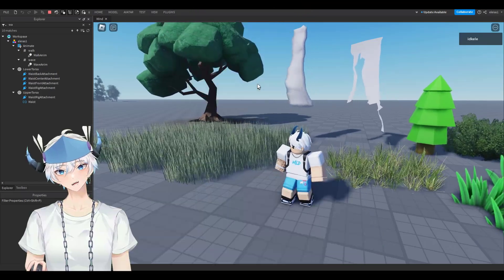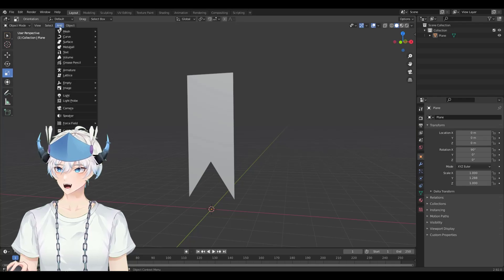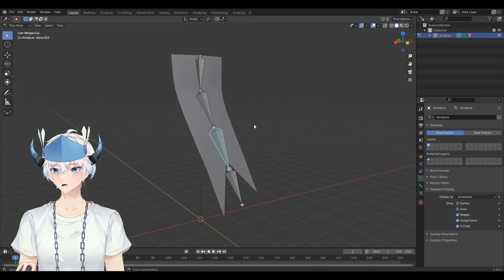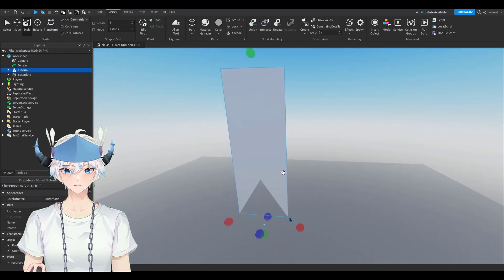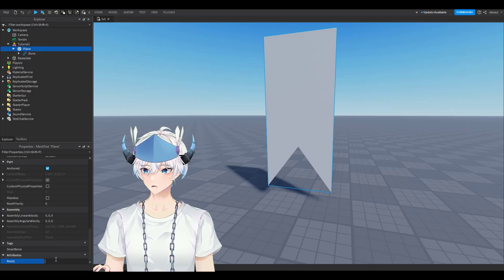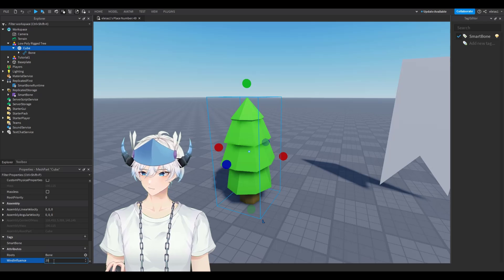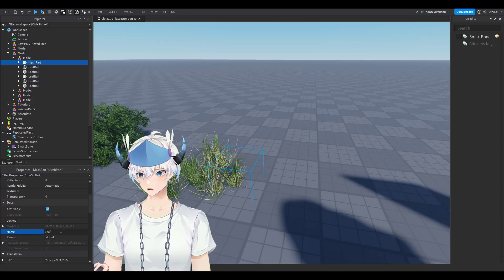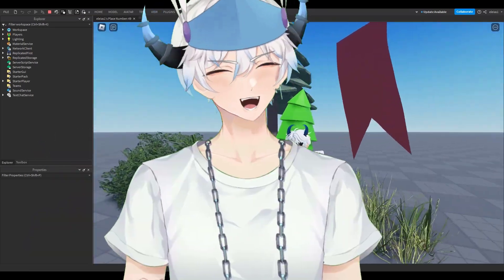How to EASILY add WIND to your Games (UPDATED) | Roblox Studio Tutorial